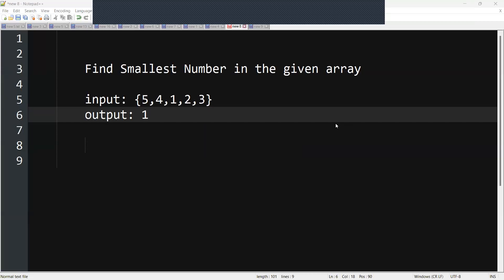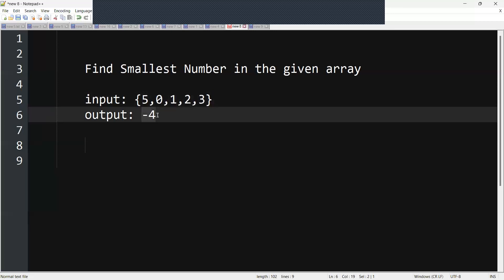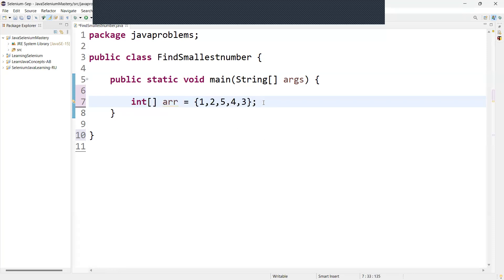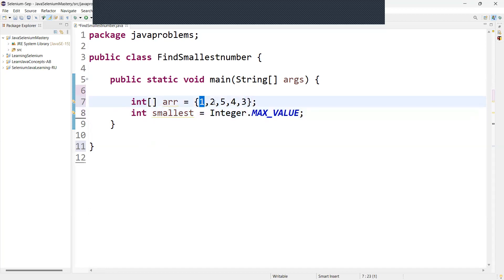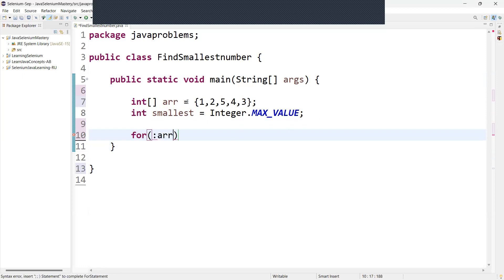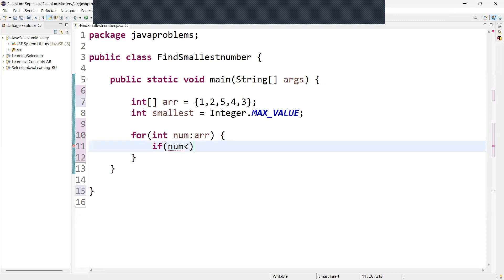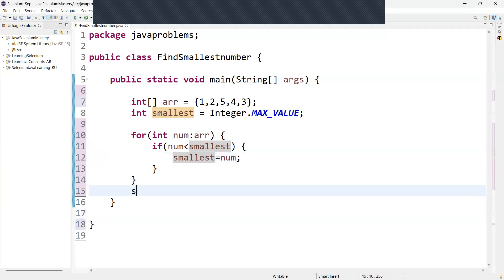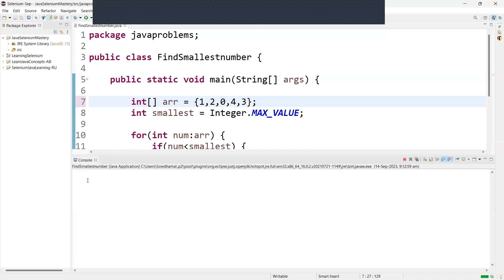Write Java Program | Find Smallest Number From Array | Java Interview Question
In this video, we will write a Java Program to find the smallest number from an Array.

This Java Program will help us understand how to find the smallest number from an Array and will be helpful for future Java programming interviews. If you want to learn more about Java, this video is for you!